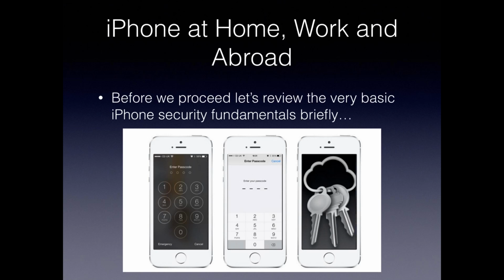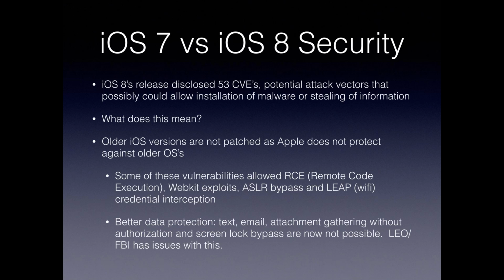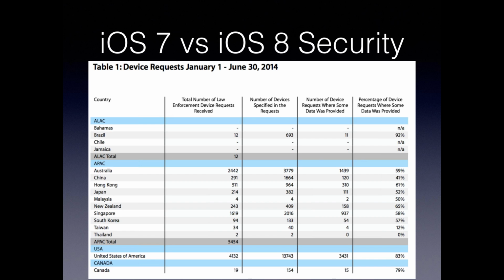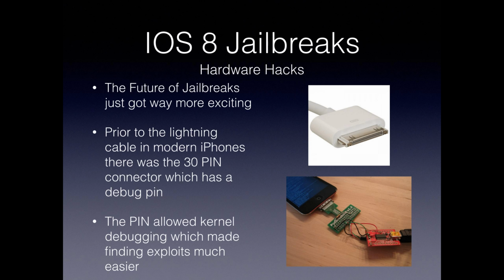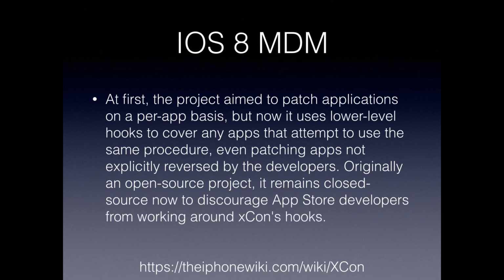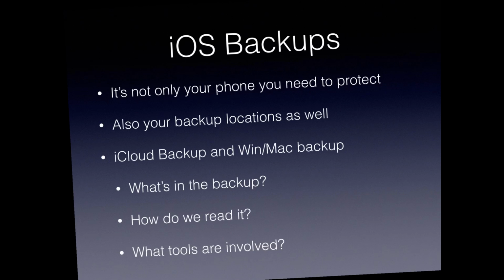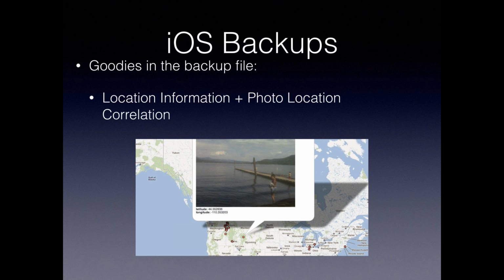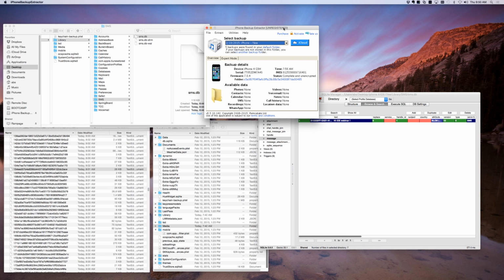ANRC iOS Security Enhancements Webinar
Apple's iOS 8 has done a great deal to protect consumers and corporations from cyber threats initiated by domestic and foreign threat actors. This webinar aims at showing you what security enhancements have been achieved and what user best practices should be followed at work, home and travel abroad. Investigators, administrators and even casual users should join us to learn about the potential unresolved threats still looming in the iOS platform.

Agenda:

    iPhone at home, work and abroad
    iOS 7 and iOS 8 Security
    Trusted Device and security concerns
    iOS Backups, what's in there?
    Demo 1: Locking down your iPhone to untrusted computers
    Demo 2: Browsing your iPhone backup
    Q&A

This webinar will be delivered by an experienced mobile cyber security engineer who spoke at DefCon regarding Apple iOS security and mobile malware analysis tools. Remy will be sharing his experiences of best practice for securing iOS devices, understanding the iOS security model, and understanding backup procedures on iOS devices.